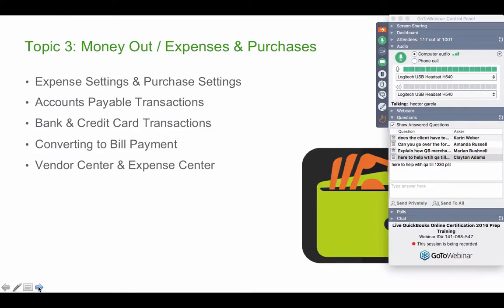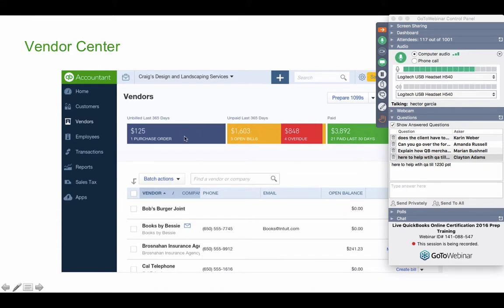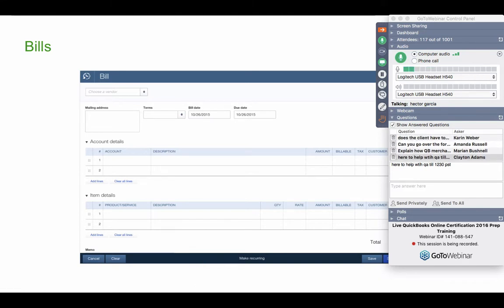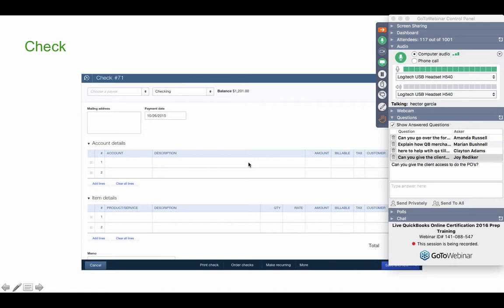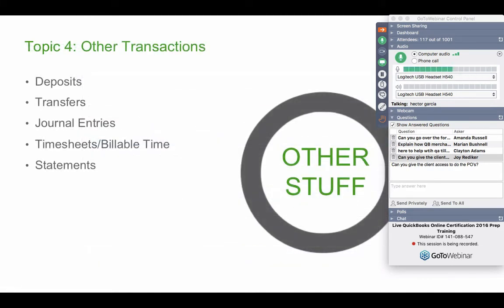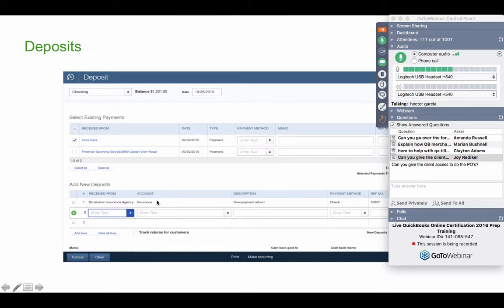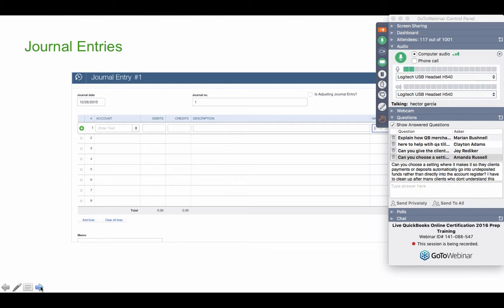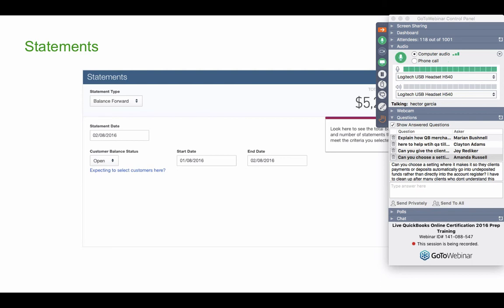QuickBooks Online - Certification Preparation - Module 2, Part 3